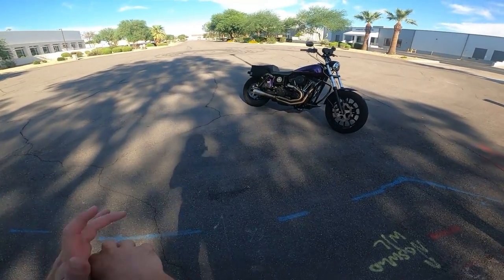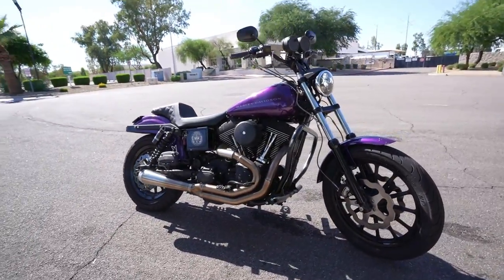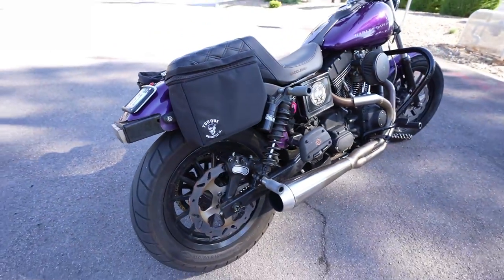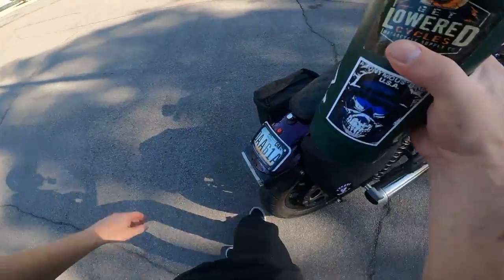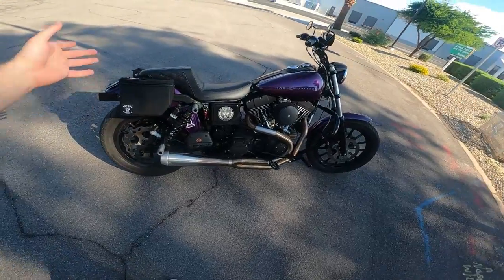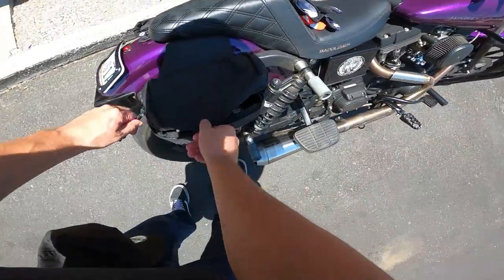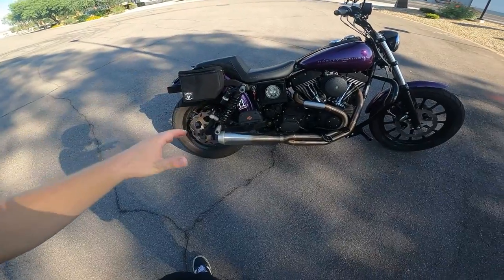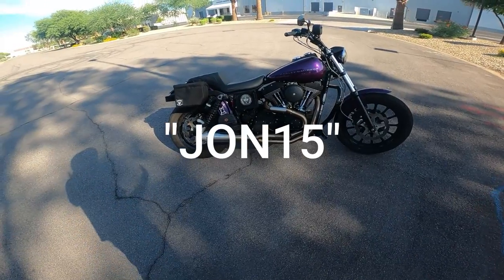Honest Review: Torque Motorcycle Co. Saddle Bags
Torque Motorcycle Co. sent me a pair of saddle bags a while back and today I'm going over my long term review, impressions, opinion on the product. Check out their website for all the specs on these bags. Overall, I think they're a solid product.

torque motorcycle co saddle bag review saddle bags good or bad quality